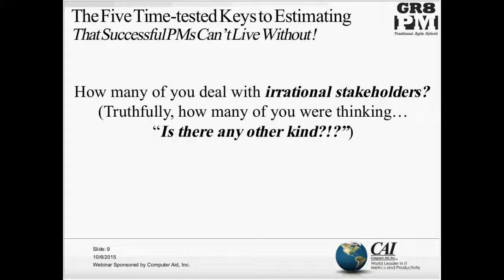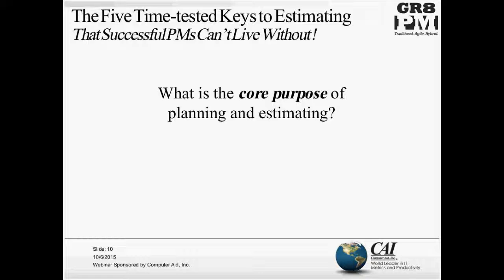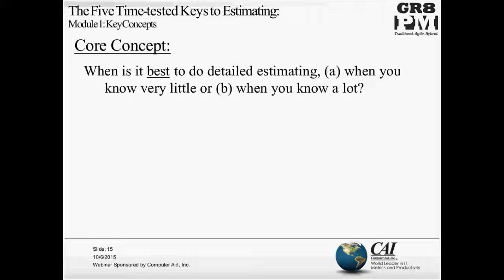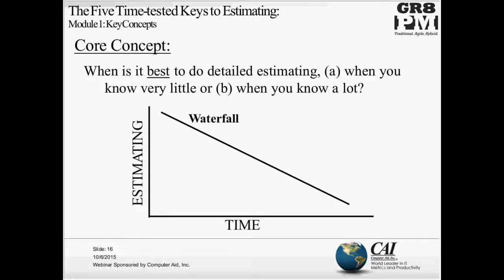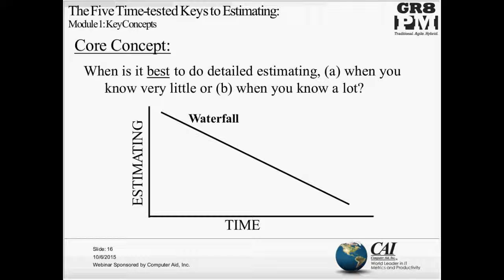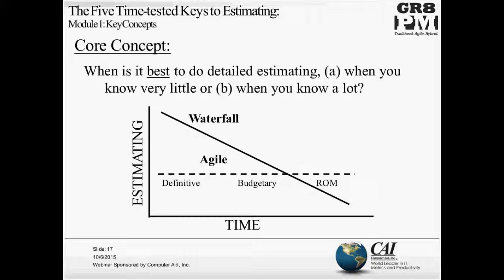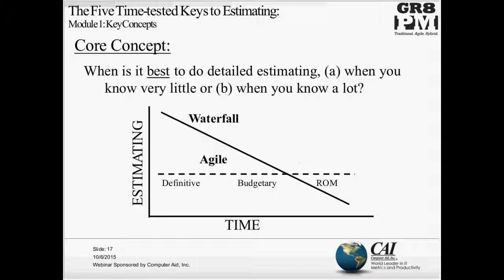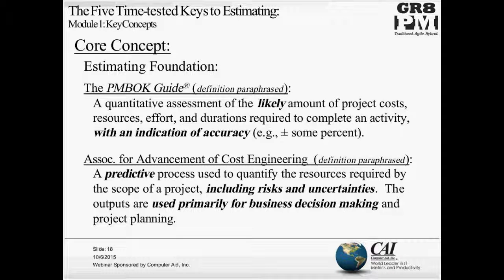The Five Time Tested Keys to Estimating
In the Project Management realm nothing is more valuable than having estimates that accurately reflect reality, motivate their fulfillment, and facilitate rigorous accountability.  During this webinar you will learn how to attain complete mastery of this enduring PM challenge.

ABOUT THE PRESENTER:
John G. Stenbeck, PMP, PMI-ACP, CSM, CSP, is the Founder of GR8PM, Inc. (pronounced “Great PM”). John is the best-selling author of “PMI-ACP® and Certified Scrum Professional Exam Prep and Desk Reference” which has achieved over $1 million in sales and the just released “Agile Government Contracting”. He has a combined background in Accounting, Operations and I.T. He has the ability to manage large, complex projects to success where others have failed. John has extensive experience implementing enterprise resource planning (E.R.P.) systems at firms in the aerospace, shipbuilding, and construction industries. The companies share a business process environment that can be categorized as engineer-to-order (ETO) or configure-to-order (CTO).

John is an Adjunct Instructor for UCSD’s School of Extended Studies where he teaches the Project Management course in the Systems Engineering Certificate program. Also he has taught over 9,000 students. John helps technical professionals in the Aerospace, Bio-Pharmaceutical, Defense, and High Technology industries master project management and executive leadership skills.

John is certified by PMI as a Project Management Professional (PMP®) and an Agile Certified Practitioner (PMI-ACP®). He also holds Certified Scrum Master (CSM) and Certified Scrum Professional (CSP) designations from the Scrum Alliance and an ITIL v3 Foundations certification. Mr. Stenbeck graduated from San Diego State University with a B.S. Business Administration, emphasis in Accounting.